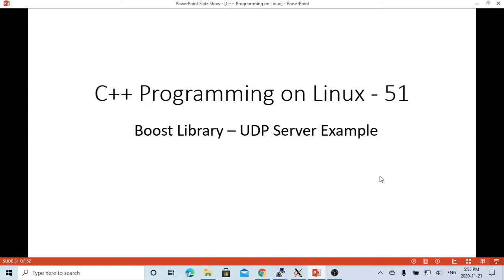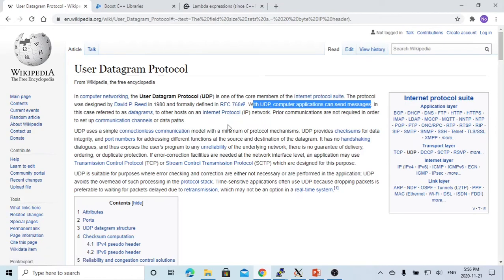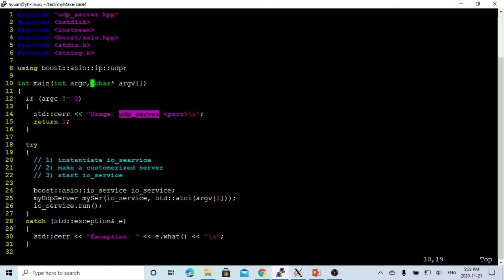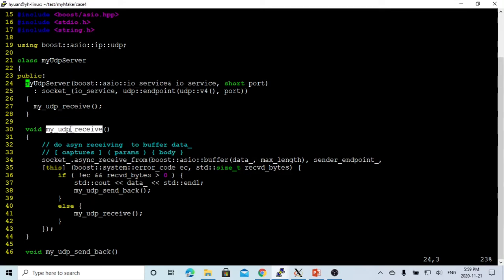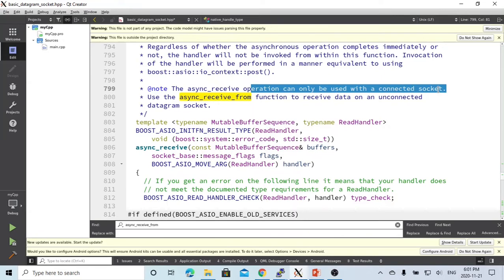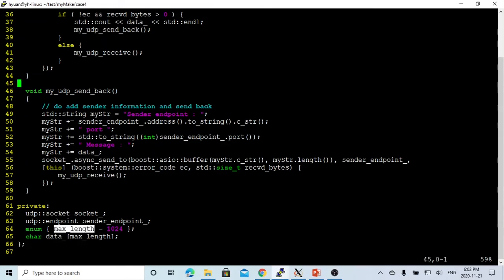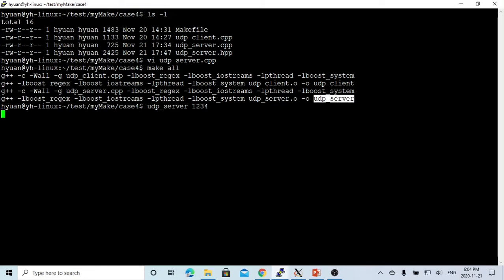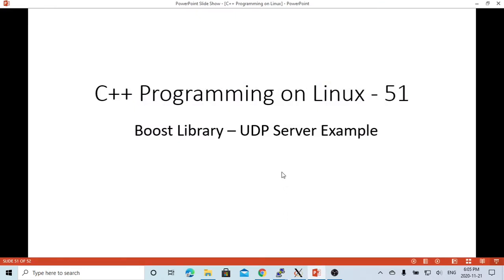C++ Programming on Linux - Simple UDP server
Boost C++ Library is one of most popular third party library, it's very common used and very powerful for making new features easily. This short video demonstrated how to use Boost ASIO library to build a simple UDP echo server.

Example code of this video has been uploaded onto GitHub for your reference